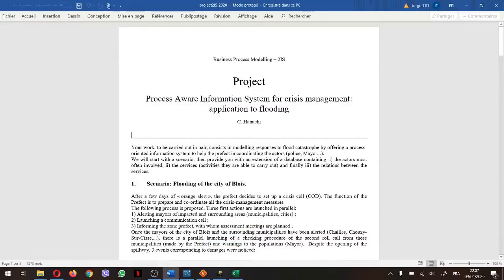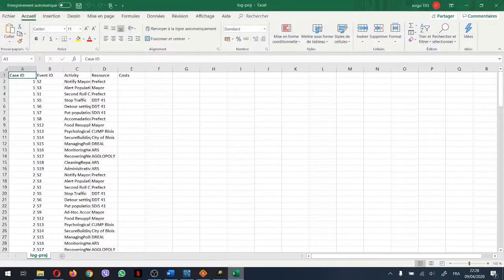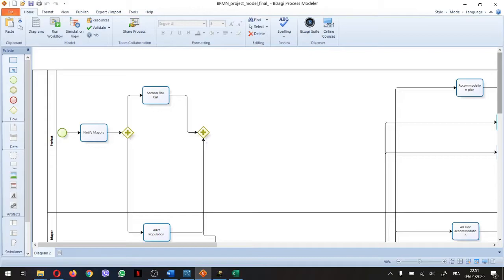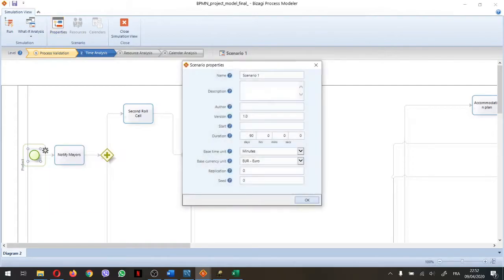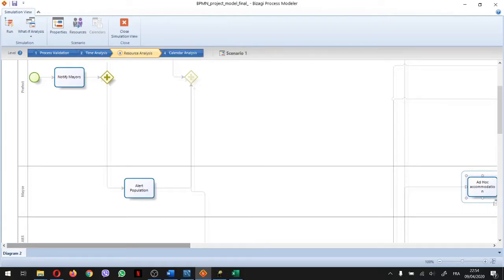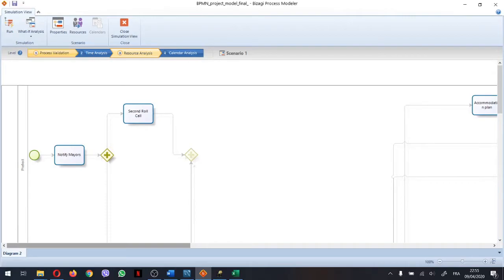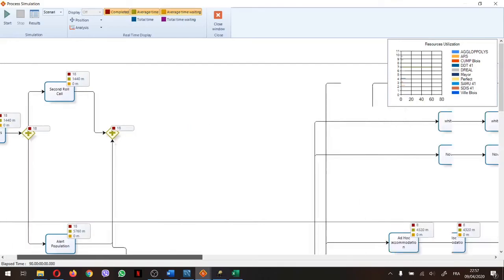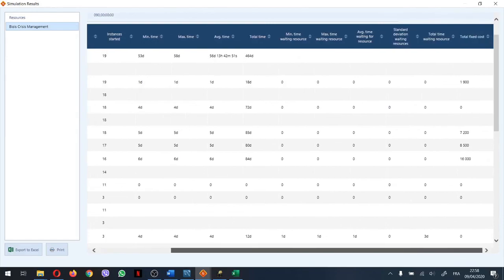BPM Project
Course: Business Process Modelling
Group: Jorgo TITI and Nimish CHAUDHARI
Professor: Chihab Hanachi
Desc:
A short explanation of our work and the results on case study of the city of Blois.